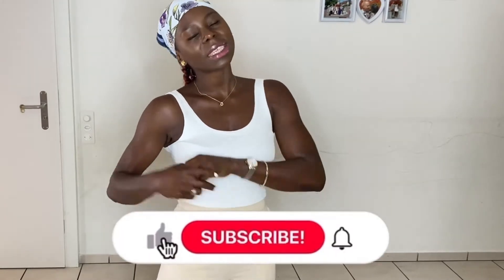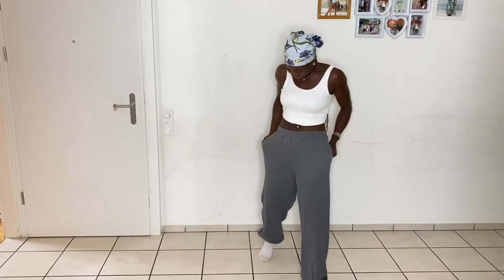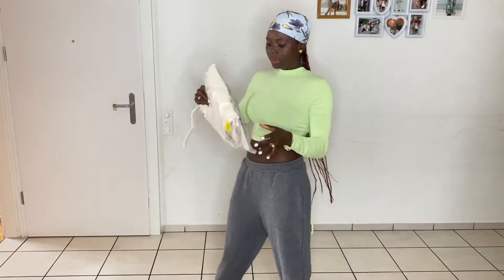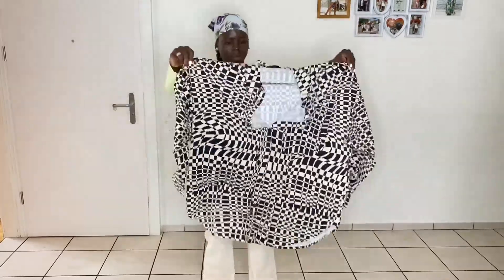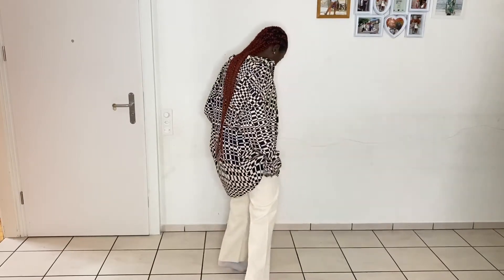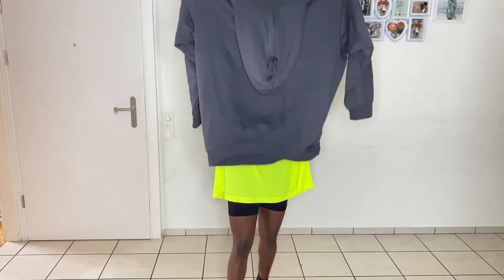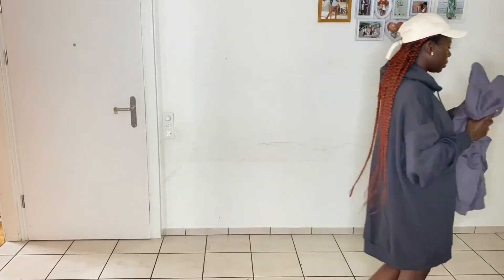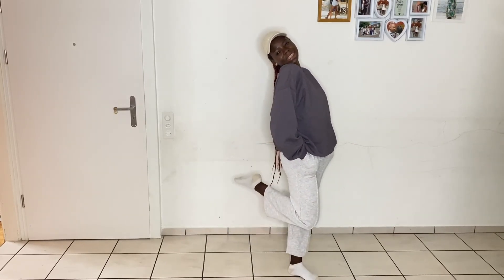Zalando Biggest Sale Try On Haul | Na-kD | Weekday BDG Urban | Monki ( Natia Life In 🇨🇭 )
Today’s video is going To be  part 2 of ZALANDO Try on haul! I did a big wardrobe cleaning so I decided to replace them with new goodies! Hope you guys enjoyed this video.
And please don’t forget to check out  my part 1 video👇🏾

Brand of the items

na-kd-exclusive-loose-fit-pants-jogginghose-dark-grey-naa21a03p-c11.html

weekday-hoop-trousers-flared-jeans-ecru-web21n03w-a11.html

na-kd-exclusive-strappdy-langarmshirt-fresh-green-naa21e0cc-m11.html

BDG-urban-outfitters-crewnewck-sweatshirt-grape-qx721i00g-i13.html

monki-carry-hemdbluse-black-moq21e065-c11.html

weekday-huge-t-shirt-basic-neon-yellow-web21d058-e12.html

weekday-lizette-hoodie-dress-freizeitkleid-black-dark-web21c05v-c11.htm